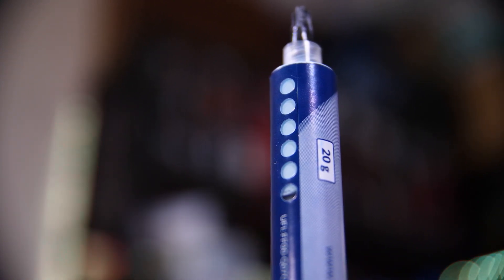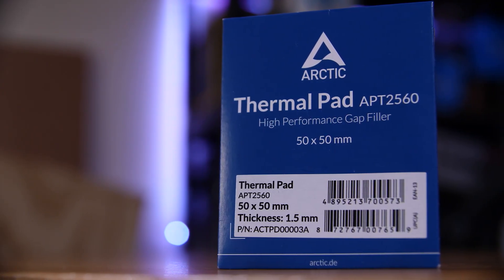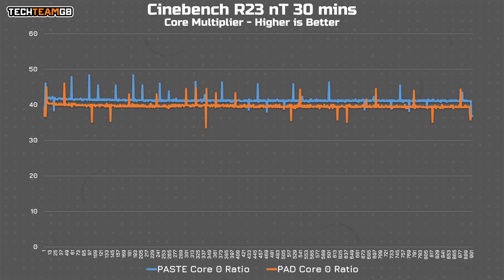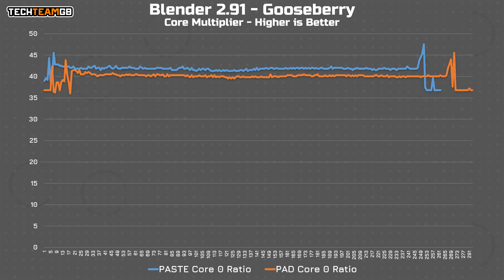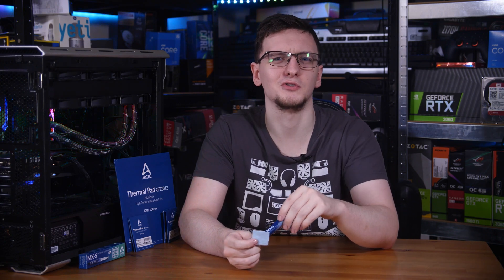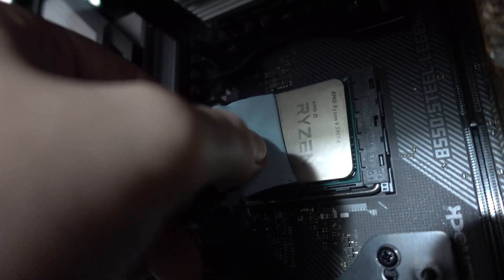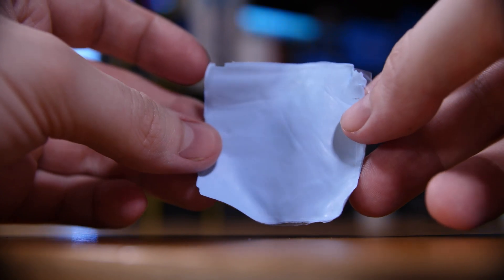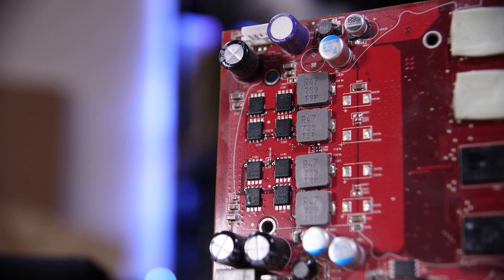Thermal Paste vs Thermal Pad - Why don’t we use these??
Products provided by ARCTIC
If you’ve ever built a PC, or watch tech YouTubers enough, you’ll know of thermal paste. It’s the grey goopy stuff you spurt onto your CPU before you plonk a big cooler on top. Sometimes the cooler has some pre-applied, sometimes you need to add some yourself, but either way it’s kinda messy. If you take the cooler off you have to wipe it all away and apply new, fresh paste. It can leak everywhere - and don’t get me started on how you can find thermal paste fingerprints everywhere around my house - so what’s the deal?